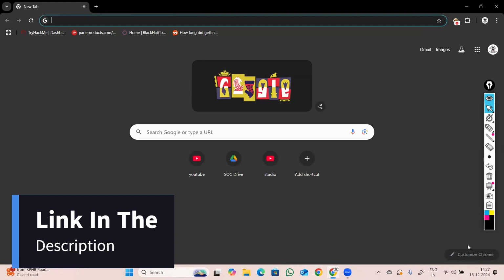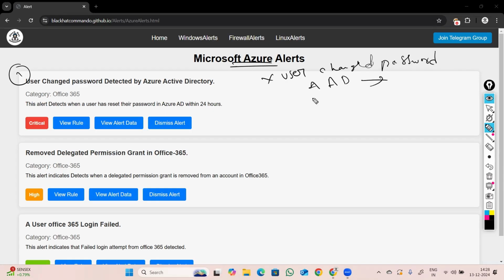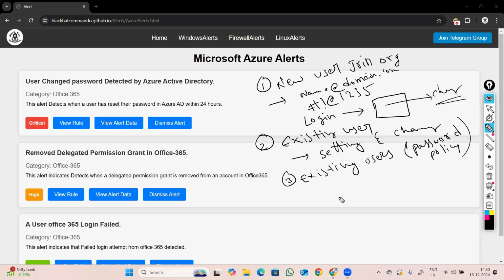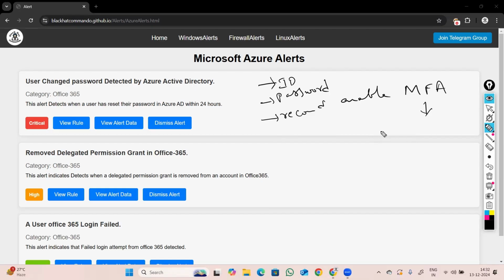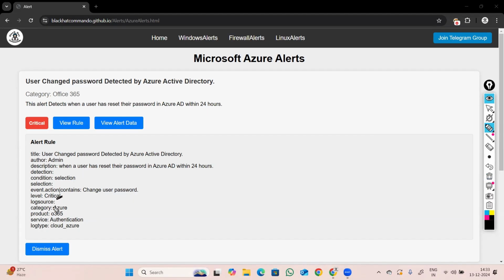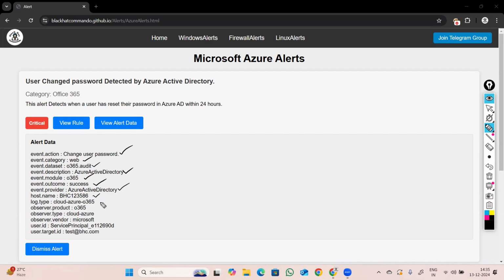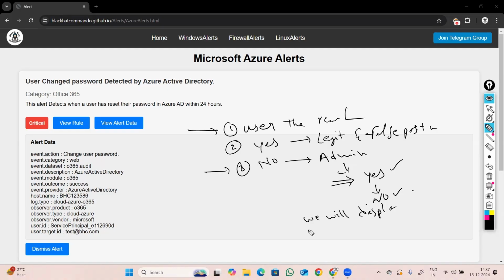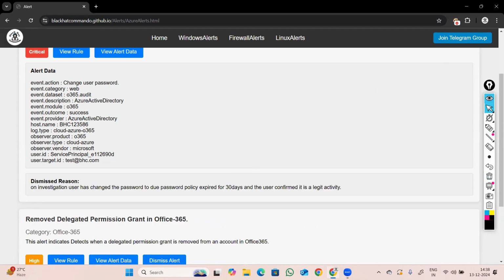SOC Microsoft Azure Alert Analysis | Demo Lab | Part 01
The demo version is live! Watch the video to get a complete walkthrough and start practicing now.

🚨 *SIEM Windows Alerts Demo Lab - Black Hat Commando* 🚨

Are you looking for a hands-on lab to practice SIEM alerts and enhance your cybersecurity skills? 🛡 Your wait is over! 🎉

In this video, I’m introducing the Demo Version of SIEM Alerts exclusively in Black Hat Commando, designed to help aspiring cybersecurity professionals get real-world experience in analyzing and responding to security alerts.

🔍 What’s Inside?
✅ Realistic SIEM alert simulations
✅ Hands-on scenarios to practice threat detection
✅ Step-by-step insights into alert investigation
✅ Ideal for SOC analysts and cybersecurity learners

📢 Why This Lab?
This lab is perfect for beginners and enthusiasts who want to dive into the world of SIEM without complex setups. You’ll get the chance to practice and sharpen your skills in a controlled environment.